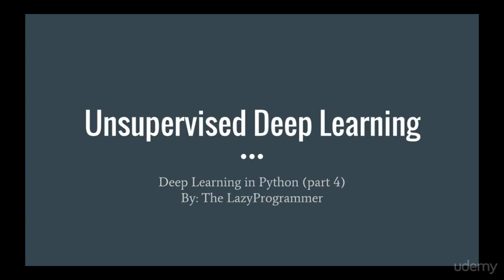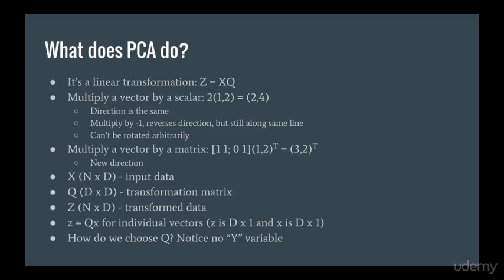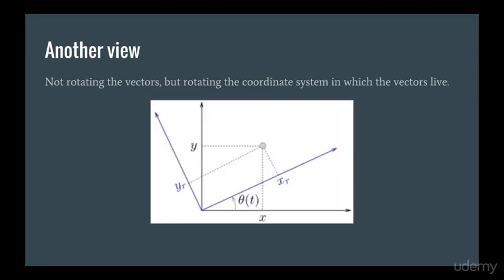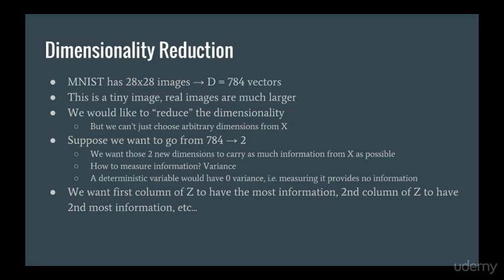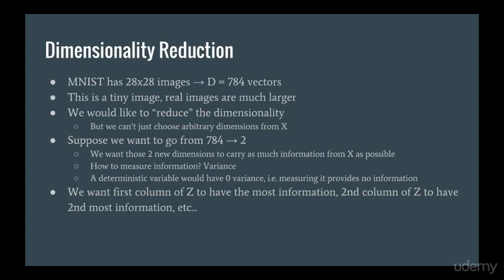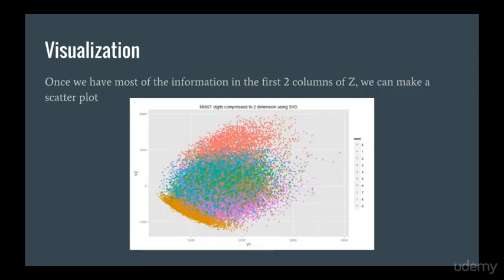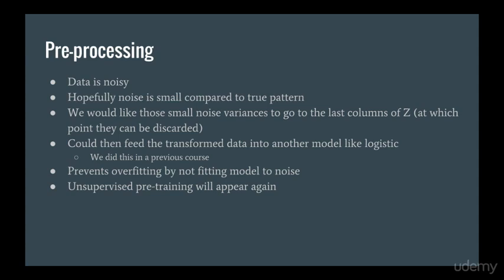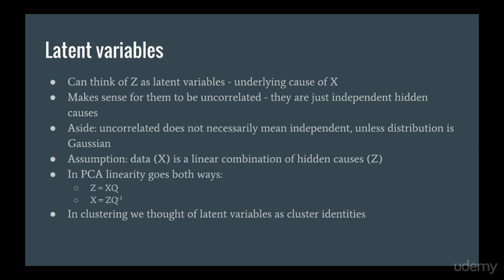Unsupervised Deep Learning in Python : What does PCA do?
Unsupervised Deep Learning in Python
Theano / Tensorflow: Autoencoders, Restricted Boltzmann Machines, Deep Neural Networks,  t-SNE and PCA